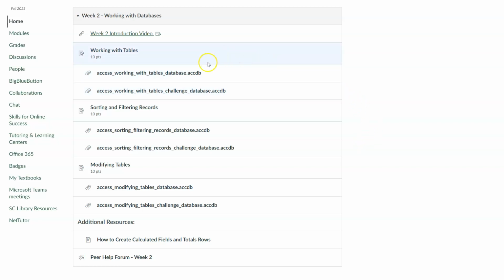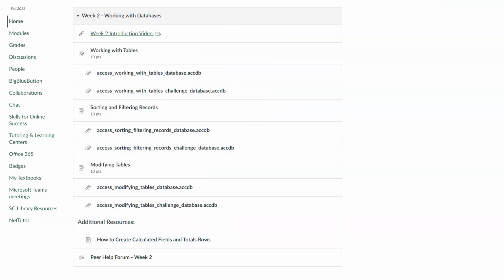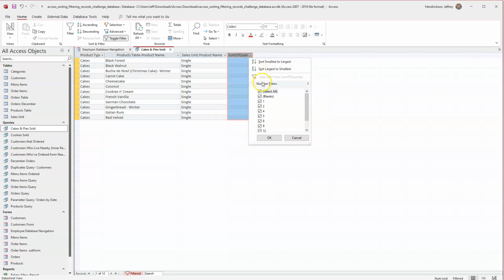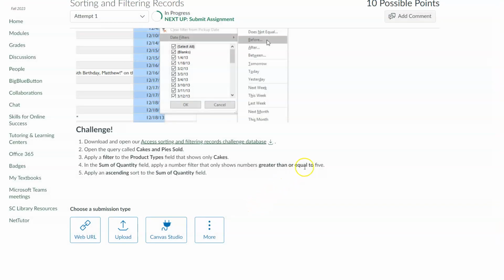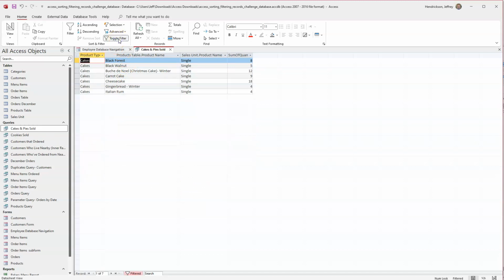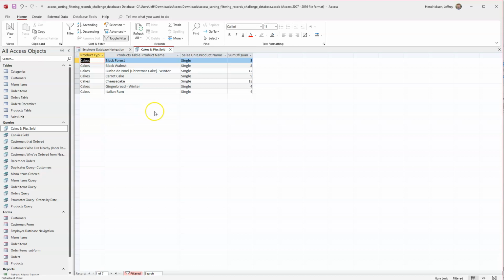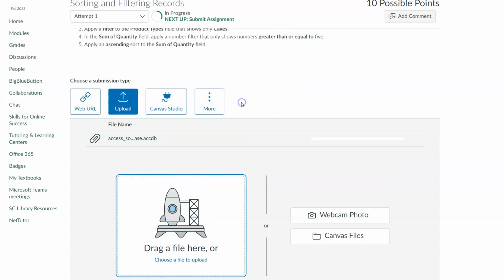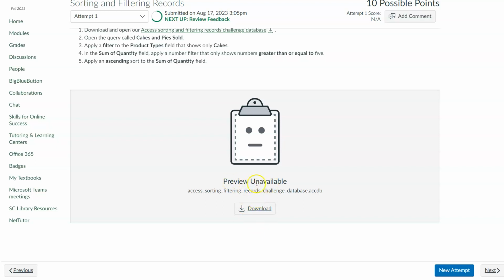Access Week 2 - Working with Databases Introduction Video